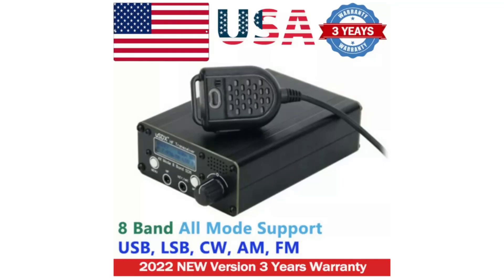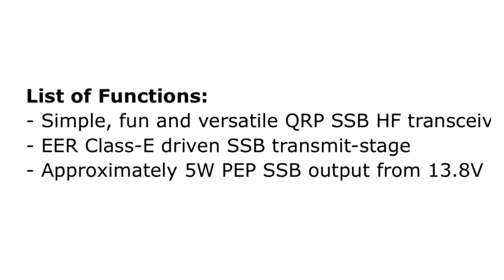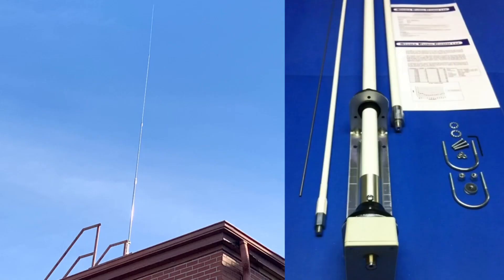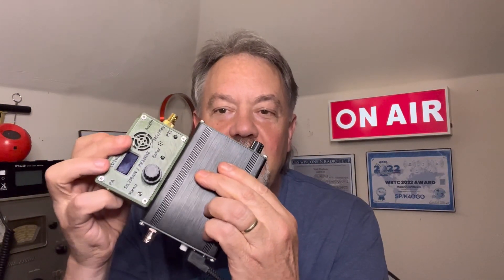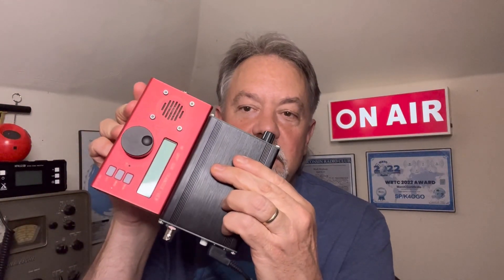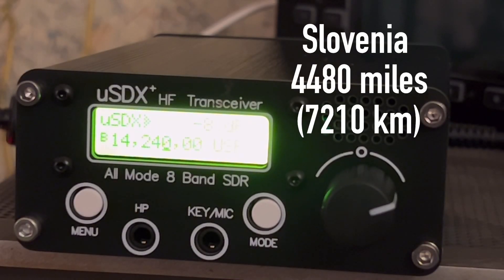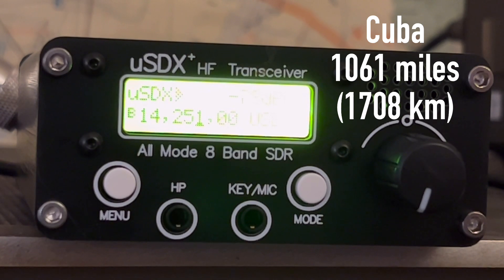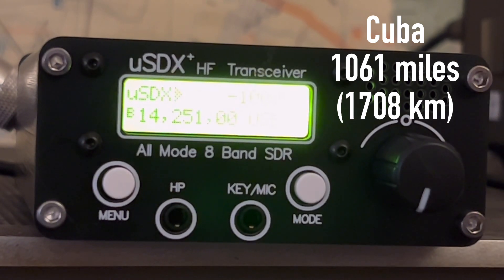uSDR+ HF Transceiver - Making Contacts Straight Out of the Box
Making contacts with the uSDX+ HF Transceiver straight out of the box after opening. uSDX uSDXplus uSDX+